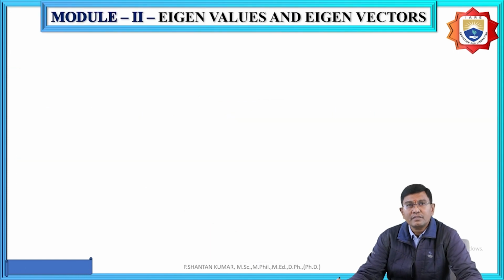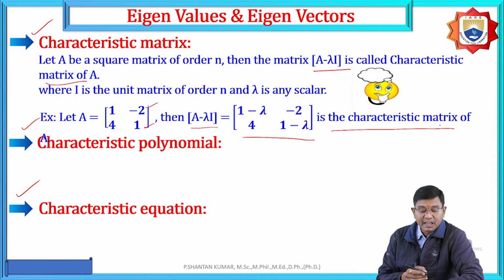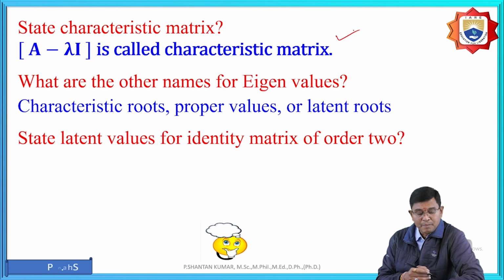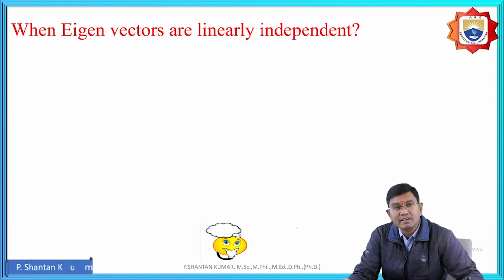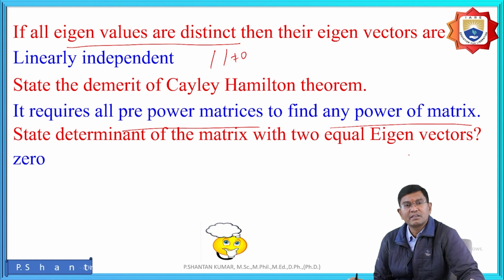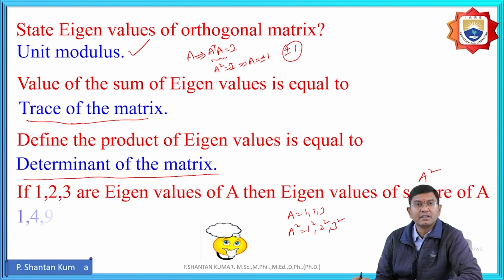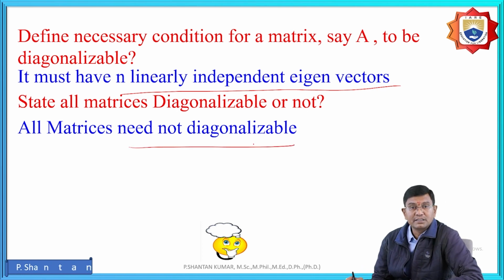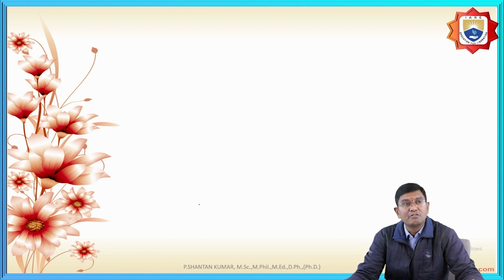Def and Terminology–Module 2– Eigen Values and Eigen Vectors, Diagonalization by Mr. P Shantan Kumar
Def and Terminology–Module 2– Eigen Values and Eigen Vectors, Diagonalization by Mr. P Shantan Kumar | IARE

Telangana, India.